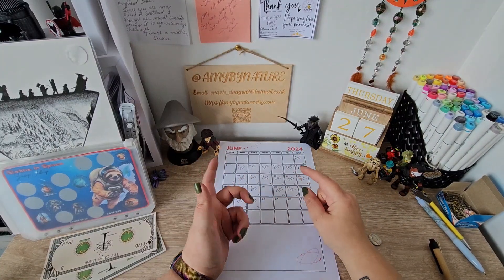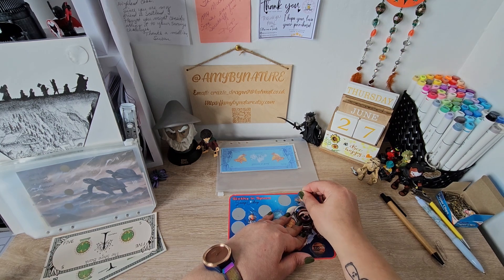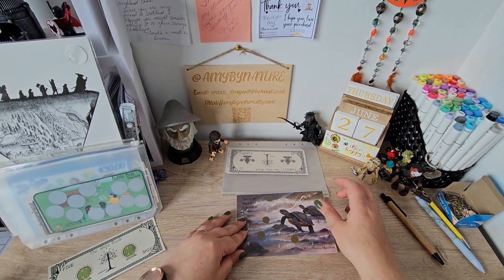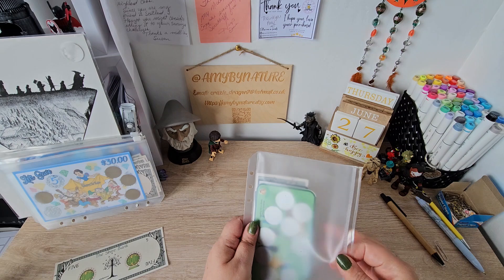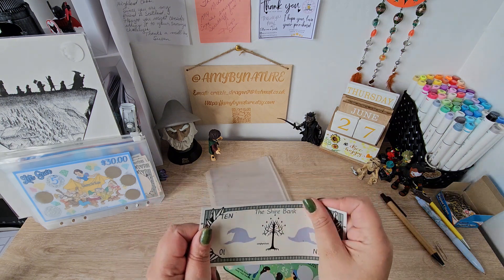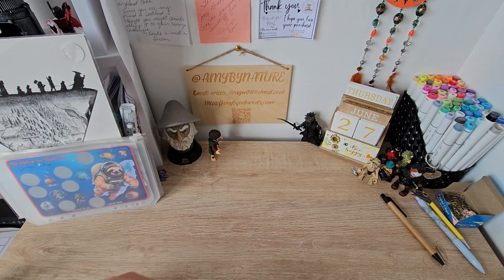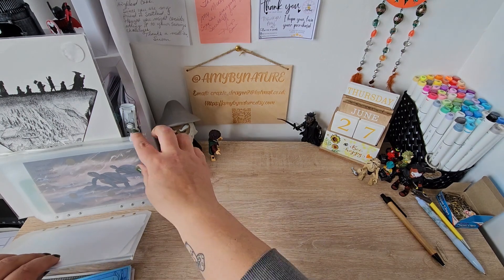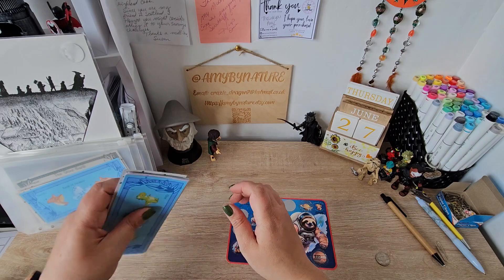Thursday SCRATCHOFFS!!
hi guys, today we will be saving with our scratchoff challenges